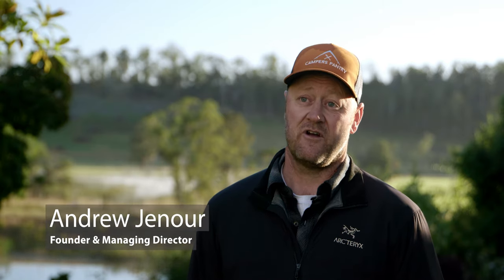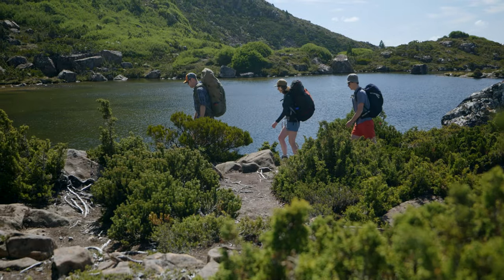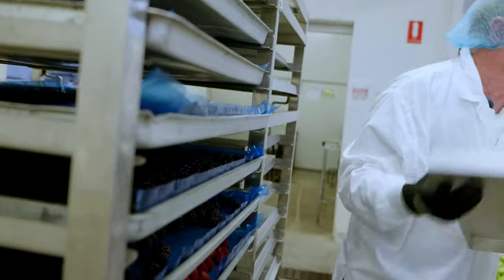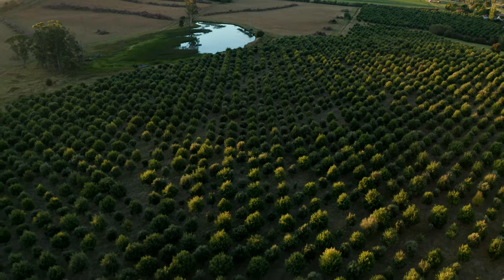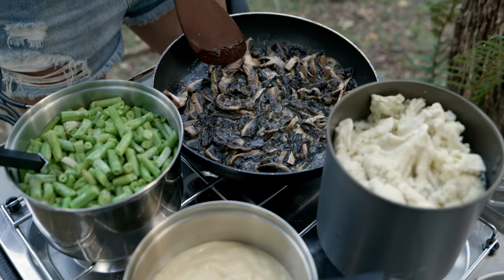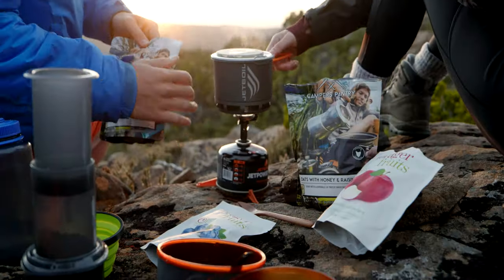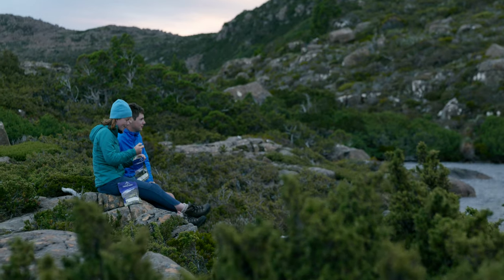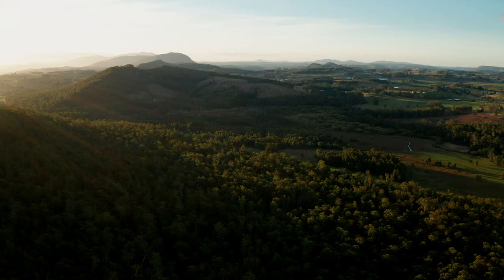CAMPERS PANTRY - About Us and how we freeze dry for your adventures!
Here is a little bit of a 'behind the scenes' vid from AJ, John and Jonty at Campers Pantry. We show you our freeze-drying process from start to finish with some inspirational Tasmanian hiking, camping and flyfishing shots in between to get you pumped to head outdoors.
Thanks to everyone who has supported us on this journey so far, we really appreciate it.
Aussie made and freeze-dried in Tasmania 😁 🇦🇺
See you on the trail!
Cheers AJ & Crew
Campers Pantry